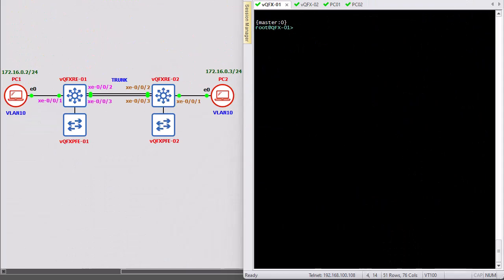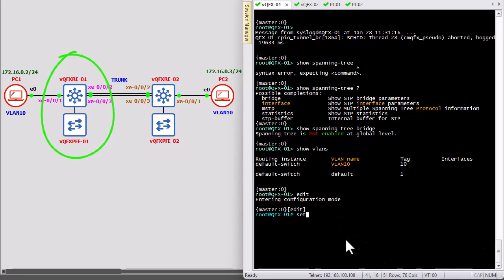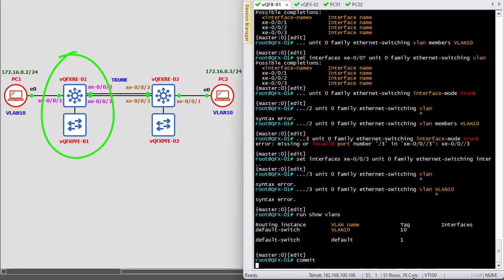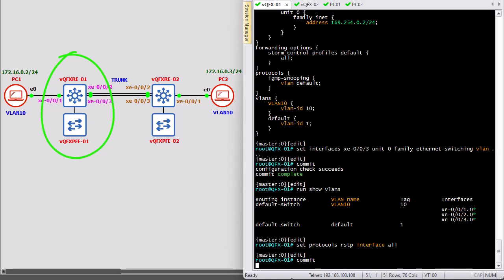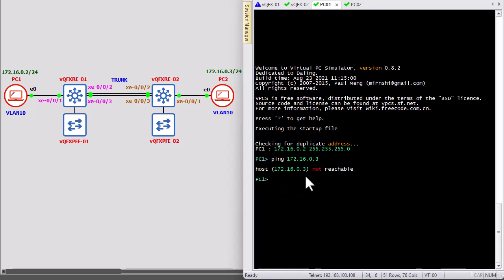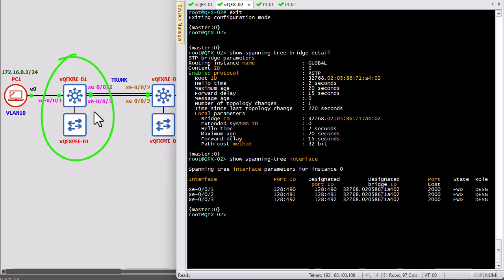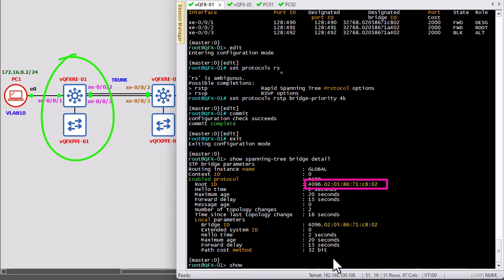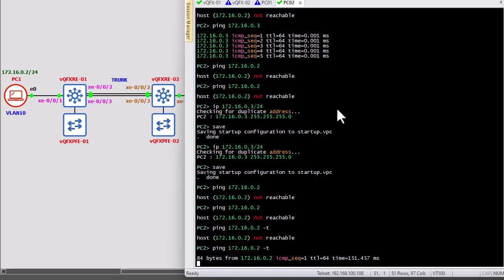How to Configure Spanning Tree Protocol on Juniper Devices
Juniper Networks devices provide Layer 2 loop prevention through Spanning Tree Protocol (STP), Rapid Spanning Tree Protocol (RSTP), Multiple Spanning Tree Protocol (MSTP), and VLAN Spanning Tree Protocol (VSTP). RSTP is the default spanning-tree protocol for preventing loops on Ethernet networks.

Spanning Tree protocols have the following benefits:
- Provide link redundancy while simultaneously preventing undesirable loops
- Prevent Broadcast Storms
- Connects to devices that are not STP-capable, such as PCs, servers, routers, or hubs that are not connected to other switches, by using edge ports.

Commands used in the video:

- set interfaces xe-0/0/1 unit 0 family ethernet-switching interface-mode access
- set interfaces xe-0/0/1 unit 0 family ethernet-switching vlan members VLAN10
- set interfaces xe-0/0/2 unit 0 family ethernet-switching interface-mode trunk
- set interfaces xe-0/0/2 unit 0 family ethernet-switching vlan members VLAN10
- set interfaces xe-0/0/3 unit 0 family ethernet-switching interface-mode trunk
- set interfaces xe-0/0/3 unit 0 family ethernet-switching vlan members VLAN10
- set protocols rstp interface all
- set protocols rstp interface xe-0/0/1 edge

To verify spanning-tree protocol
- show spanning-tree bridge detail
- show spanning-tree interface